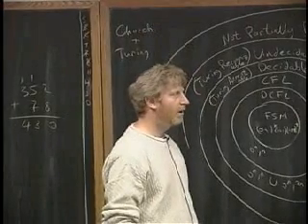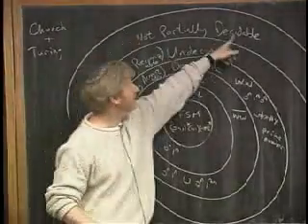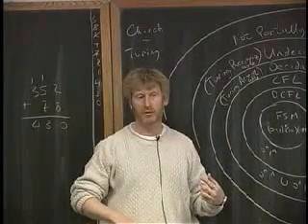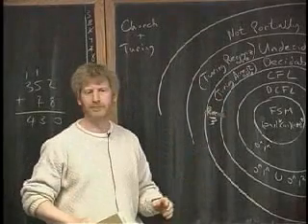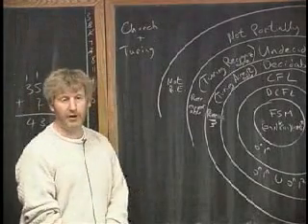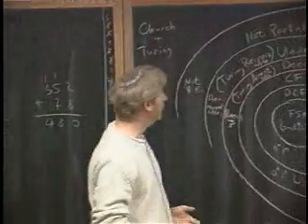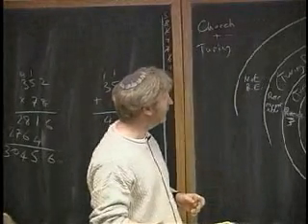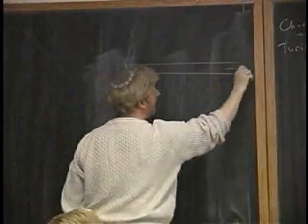Lecture 11 - The Bullseye (Part 3/10)